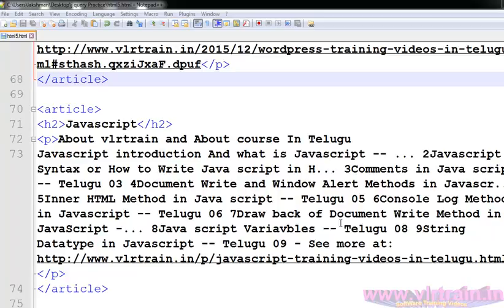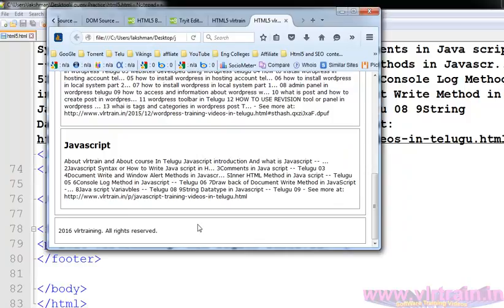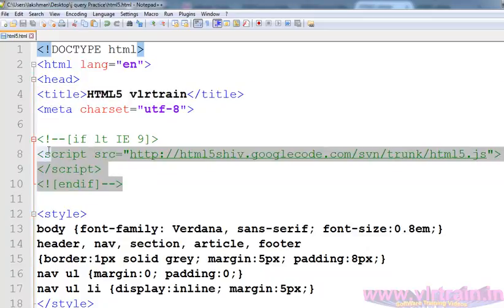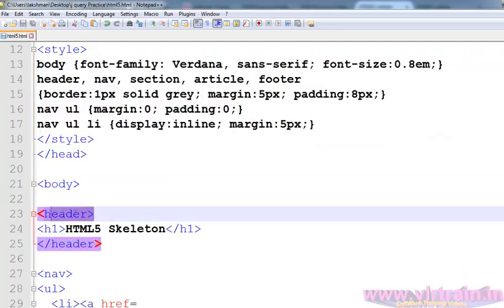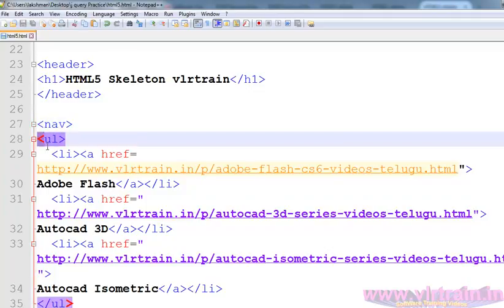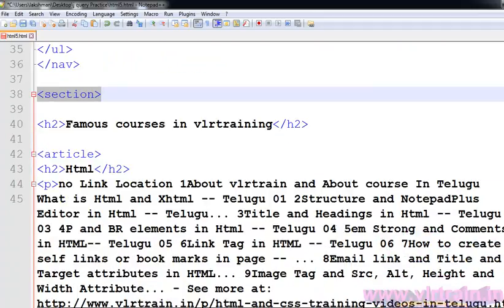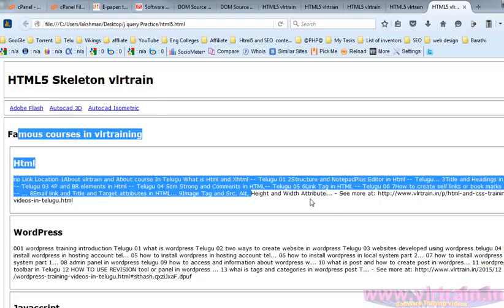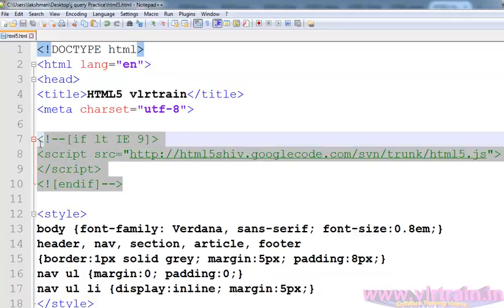First Page in Html5 in English-vlr training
First Page in Html5 in English